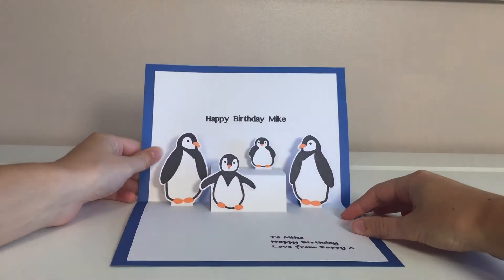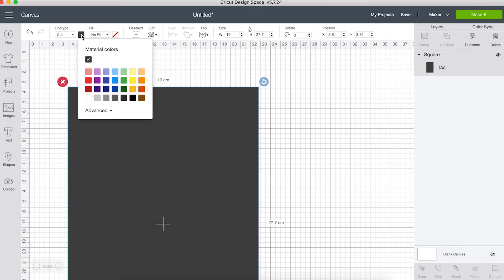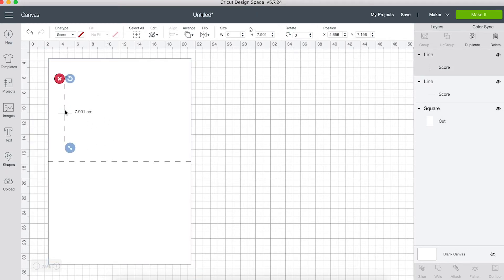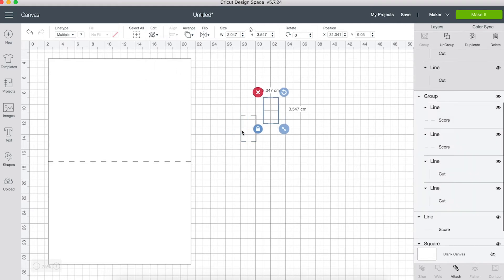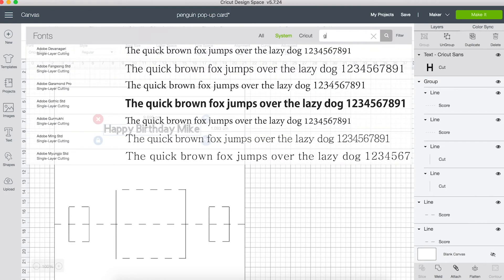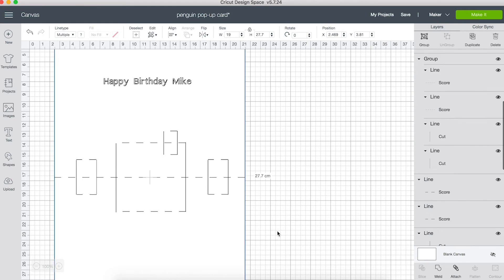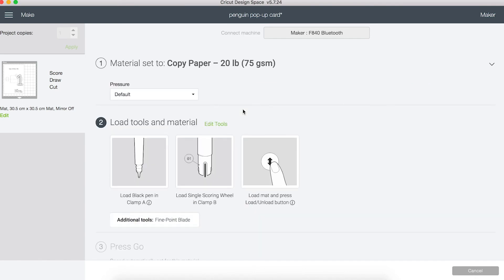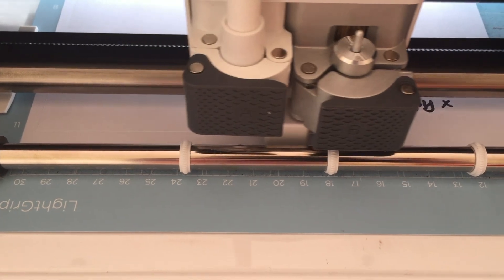Design a Simple Pop Up Mechanism in Cricut Design Space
Use counterfold pop-ups to make shapes stand out at different depths in a greeting card.